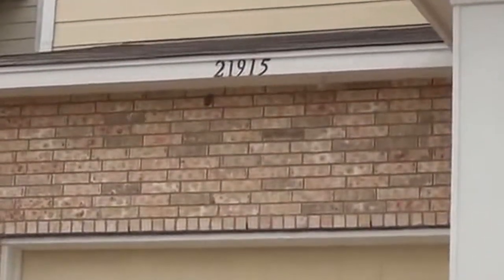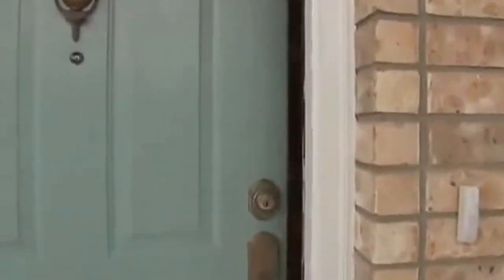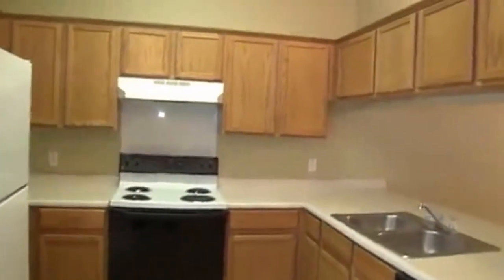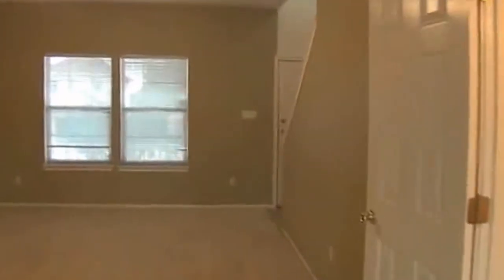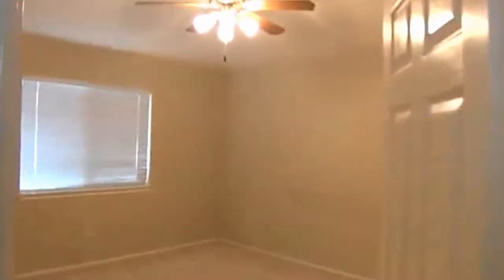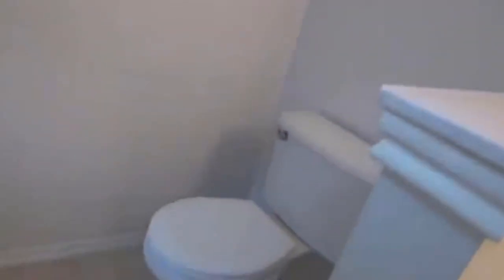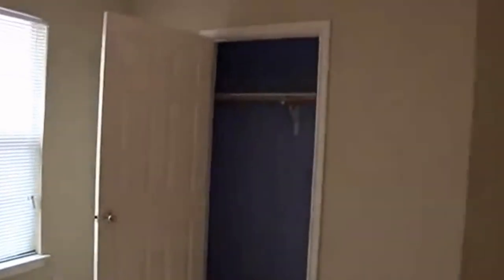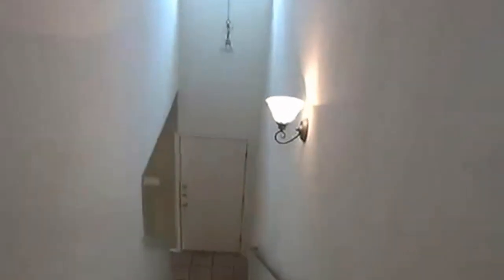"House for Rent in San Antonio" 3BR/2.5BA by "San Antonio Property Management"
There is no other "House for Rent in San Antonio" as lovely as 21915 Goldcrest Run, San Antonio, TX 78260! It boasts an open floor plan and it's ready for move in! Washer, dryer, and refrigerator are included. This home is located in the popular Stone Oak area, has easy access to 1604, Hwy 281, and major shopping centers. You will definitely love this!

7217 Bandera Rd, San Antonio, TX 78238, USA